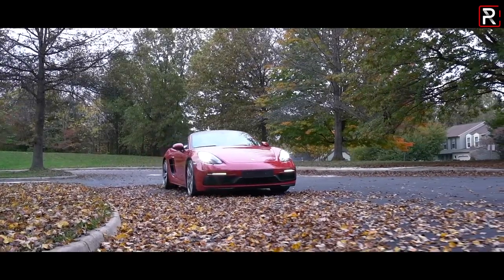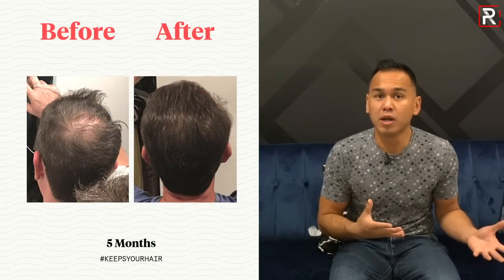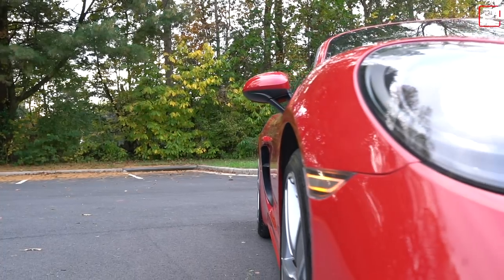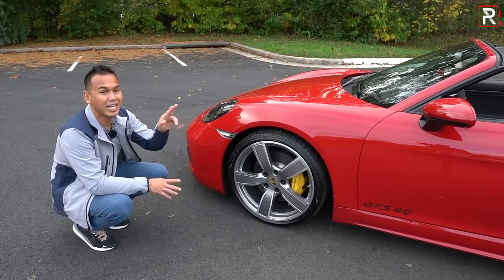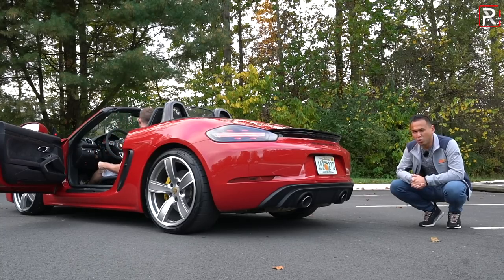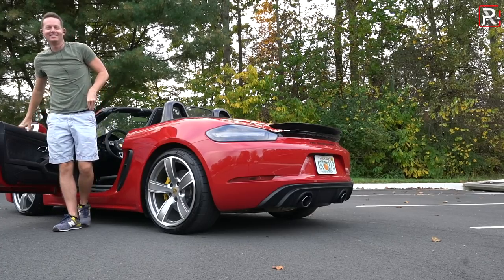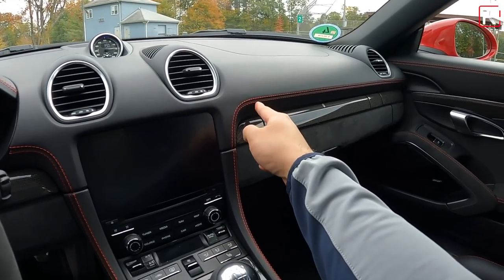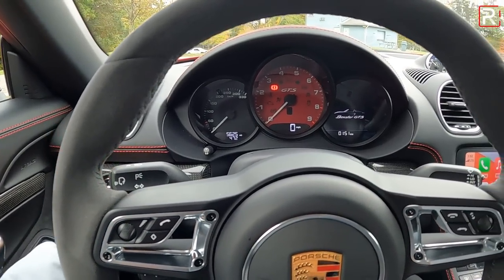The 2021 Porsche 718 Boxster GTS 4.0 is Top Down Motoring Perfection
Few brands can deliver on motoring perfection like Porsche can. The BoxsterGTS has always been the very definition of that but a few years ago, @Porsche introduced the 718Boxster with a four-cylinder turbocharged engine. Performance improved, but enthusiasts whined over the death of the howling flat-6 cylinder engine. For 2021, the beloved 6-cylinder is back in the form of the 718BoxsterGTS 4.0L, now powered by a 4.0L F6 with nearly 400 HP and 309 lb-ft of torque. Although some sports cars are now more exotic looking, few can match the sublime combination of driving bliss that Porsche is known for.